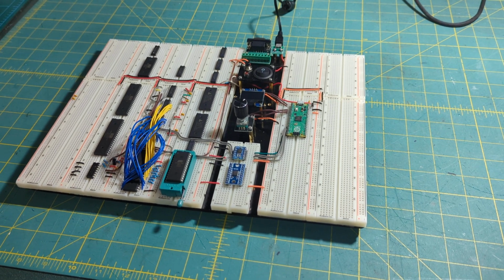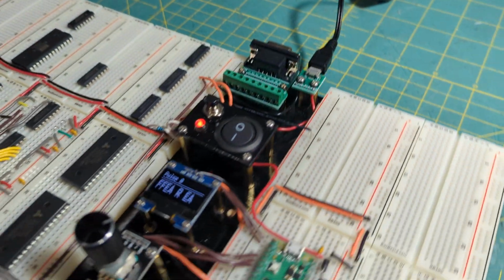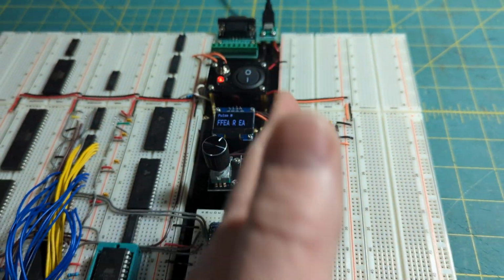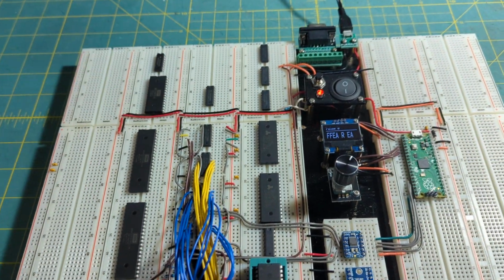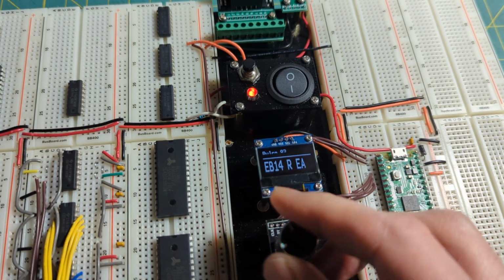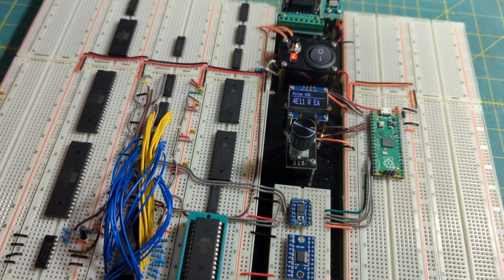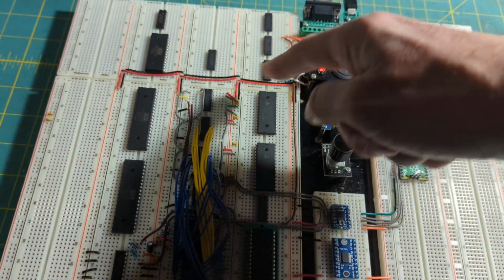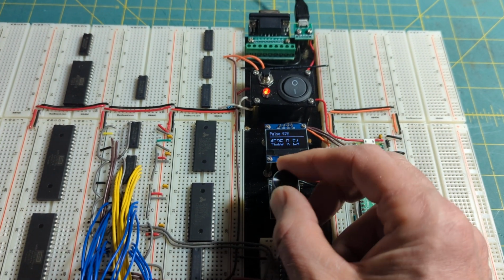6502 Breadboard Computer In Progress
In my homebrew 6502 project, I finally have the 6502 running with my Pi Pico-based debugger/clock, and can show it reading values from the bus and see the program counter move through address space.